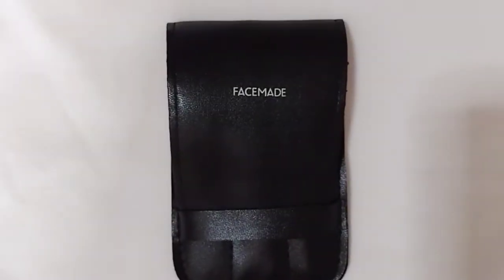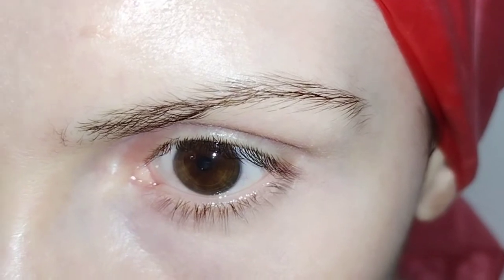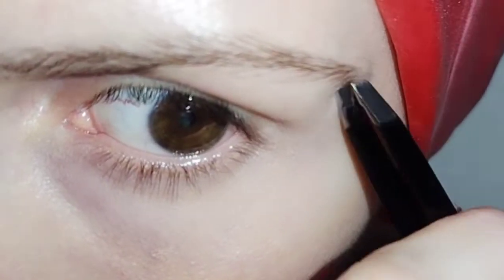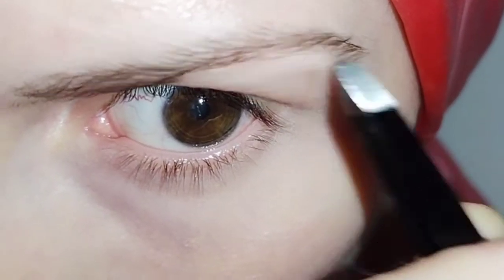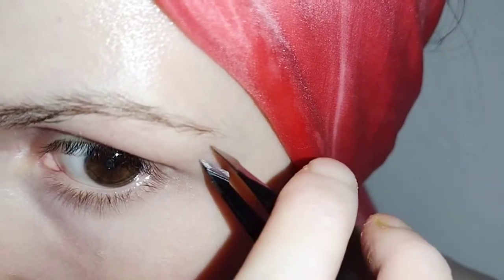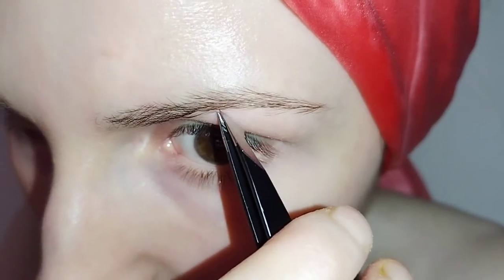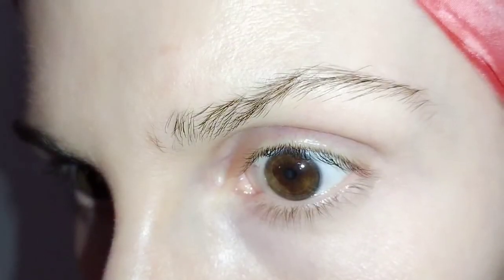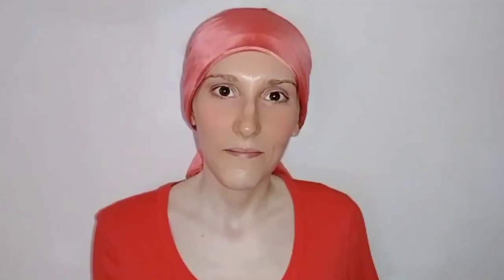How to shape the beautiful eyebrow with FACEMADE Tweezers Set